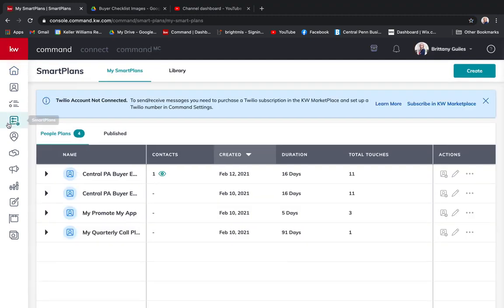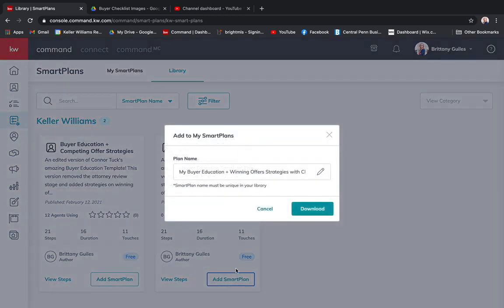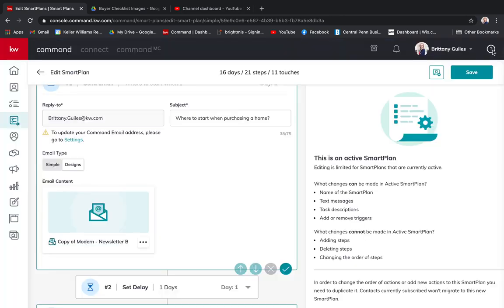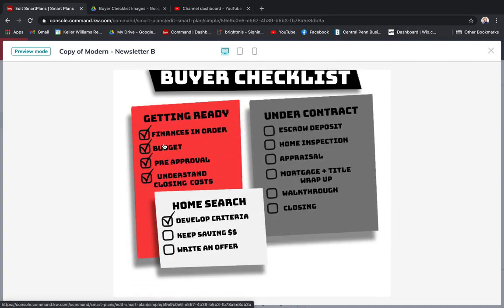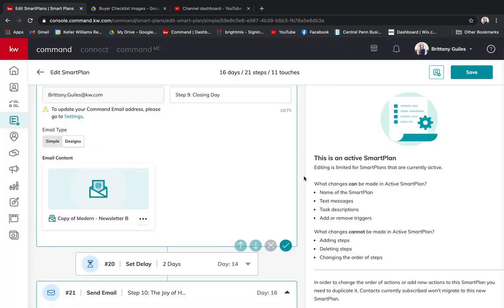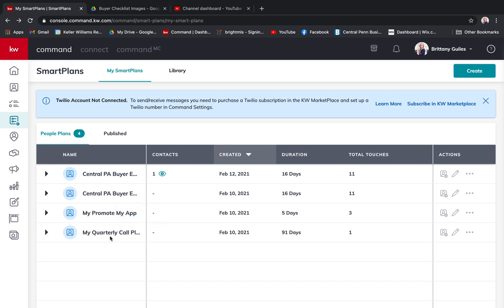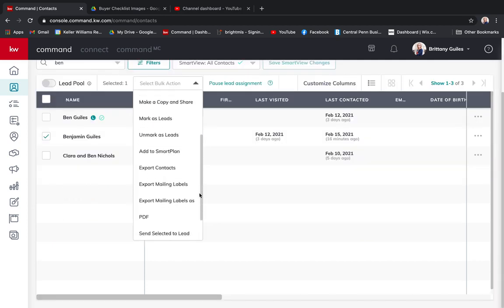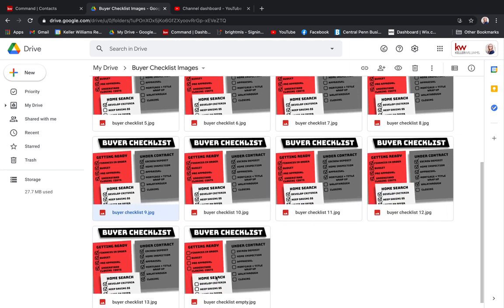New Smart Plan and How to add it! Buyer Education + Winning Offers Strategies with Checklists!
An edited version of Connor Tuck's amazing Buyer Education Template! This version removed the attorney review stage and added strategies on winning offers in a competitive market as well as more details on the appraisal process. Also included are 5 design templates complete with checklists that will be sent your buyer so they can visually see where they are in the process as they learn what to expect when buying a home!